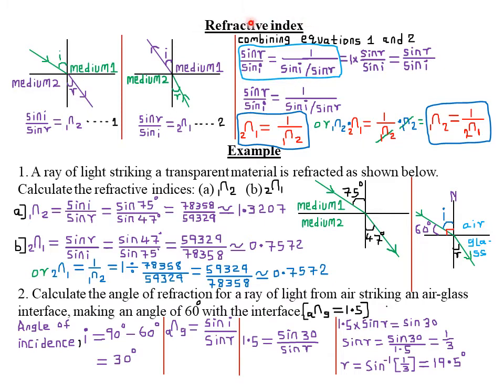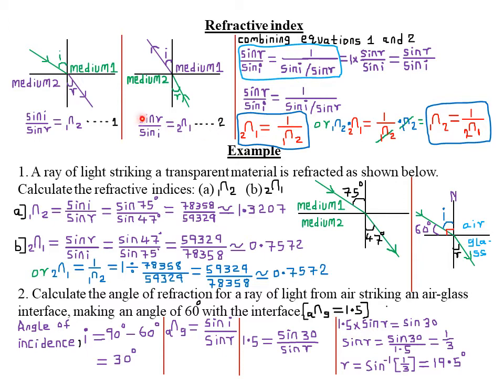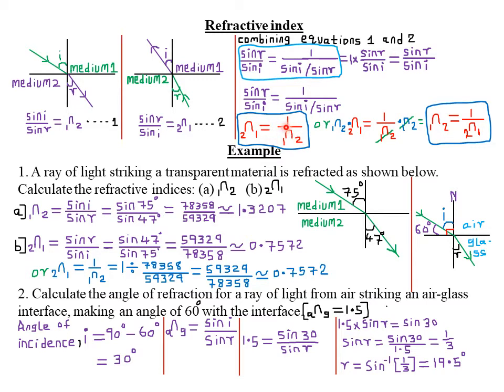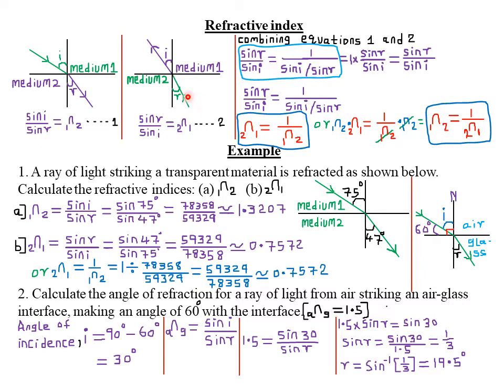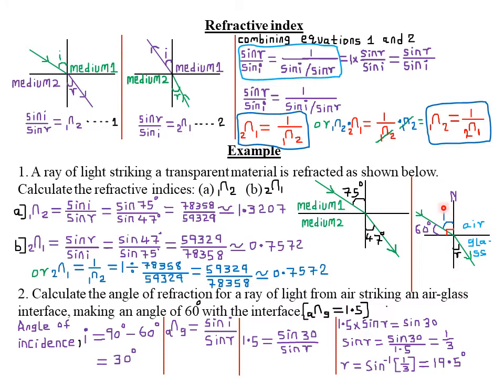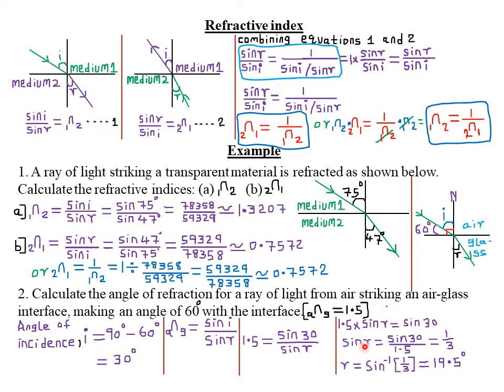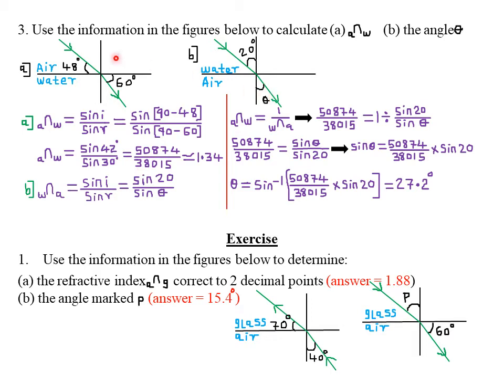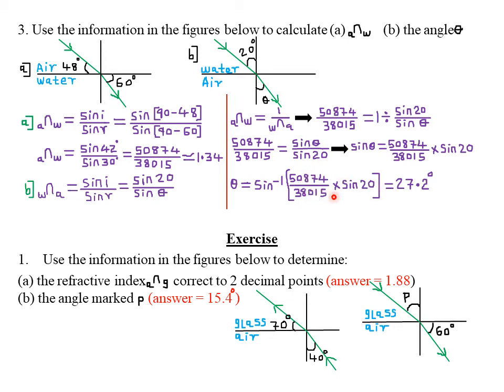REFRACTION OF LIGHT: LESSON 2